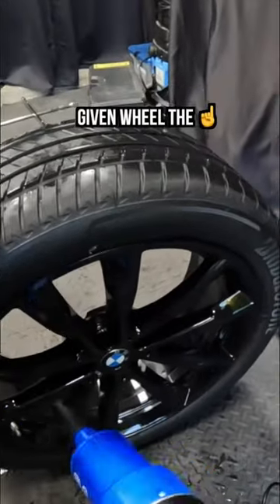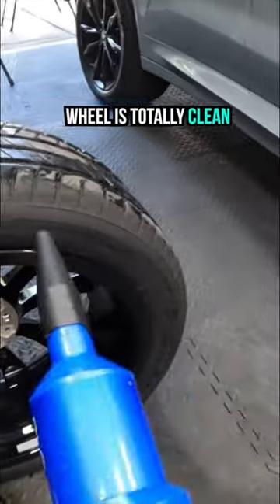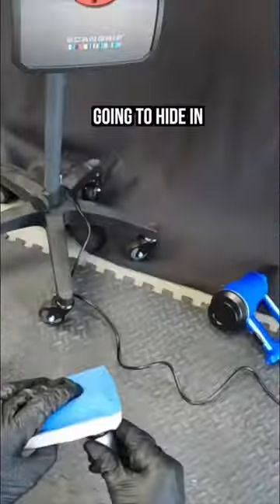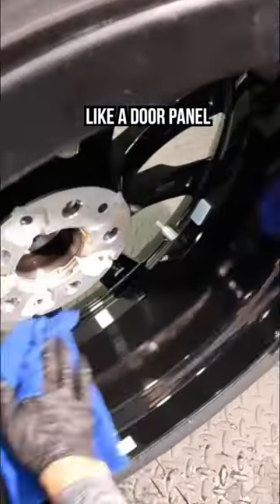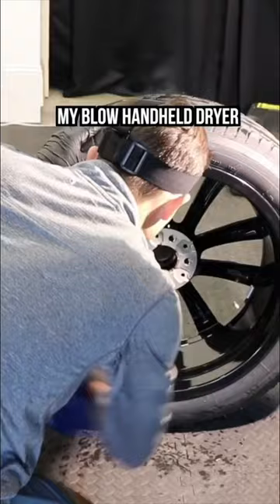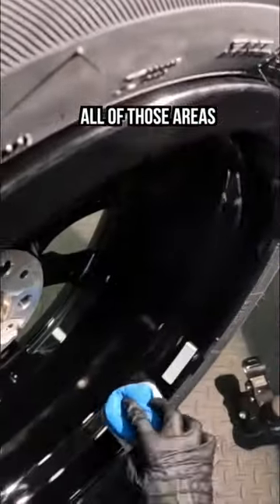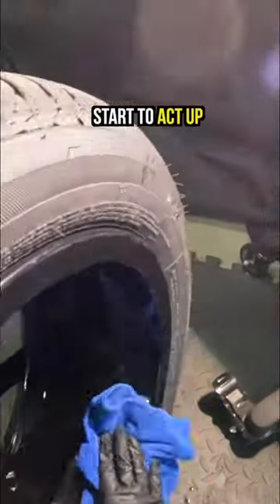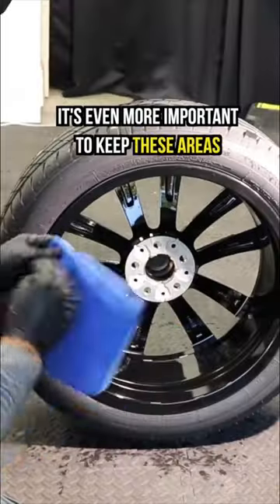Most important part of wheel ceramics